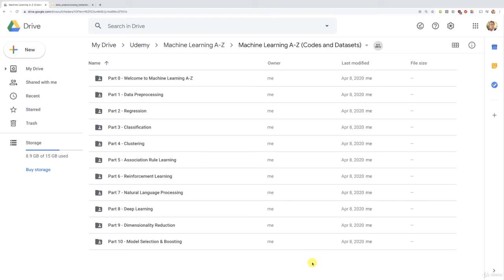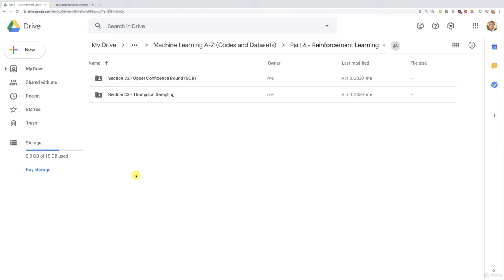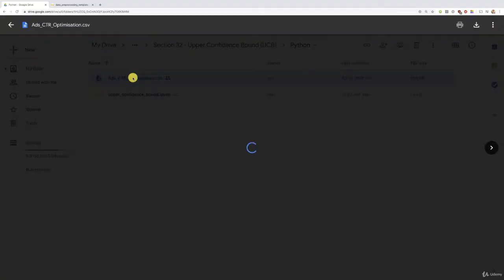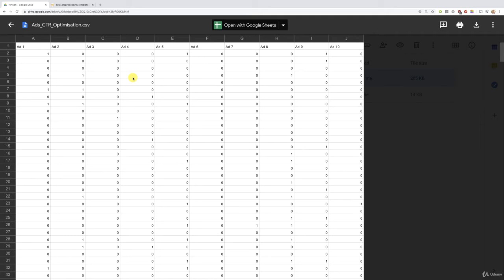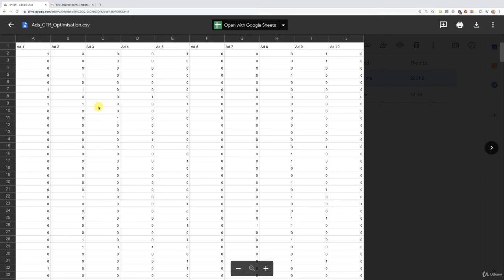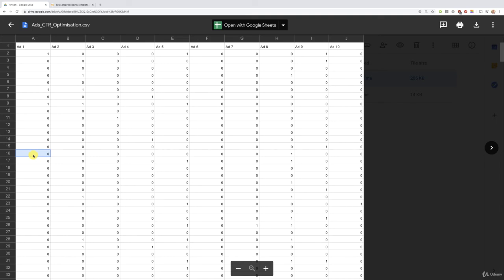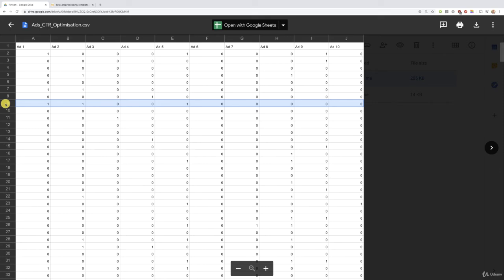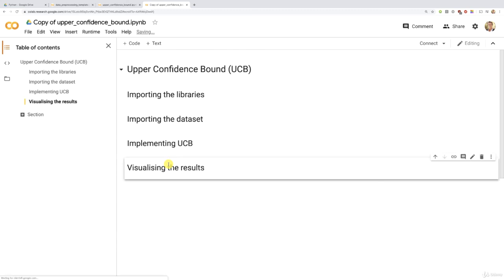4 Upper Confidence Bound in Python Step 1